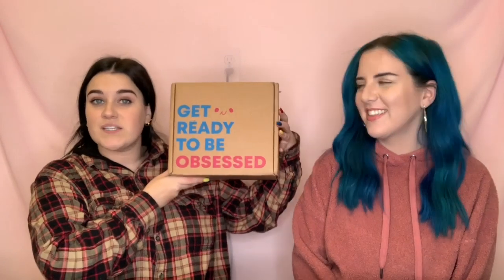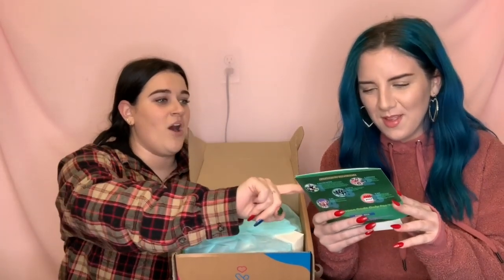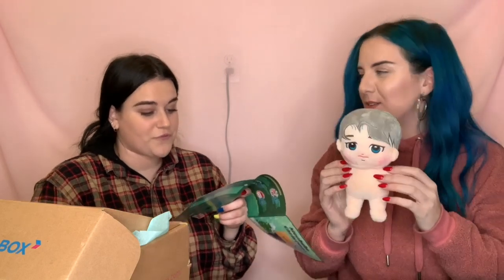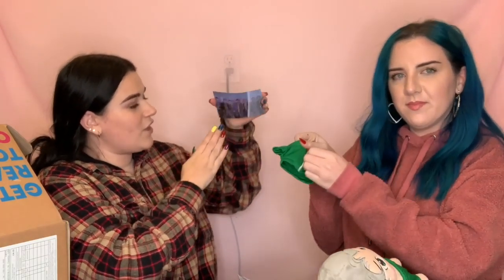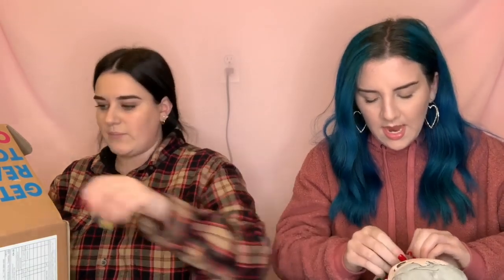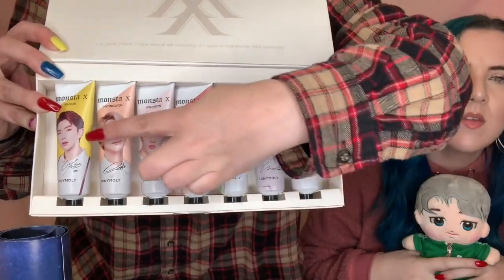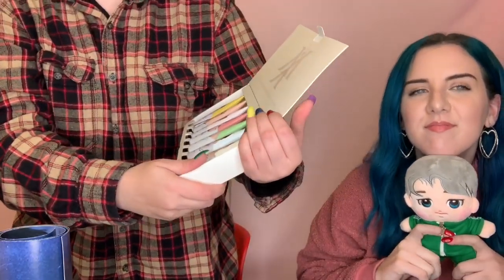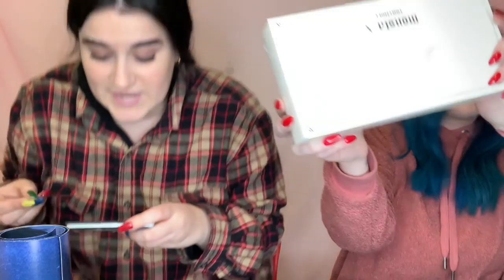KOREA BOX HOLIDAY UNBOXING - MONSTA X EDITION!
HUGE THANKS TO KOREA BOX FOR OUR CUTE MONSTA X HOLIDAY BOX! WE APPRECIATE IT A LOT! VISIT THEIR SITE TO GET YOURS BEFORE THEY SELL OUT!!